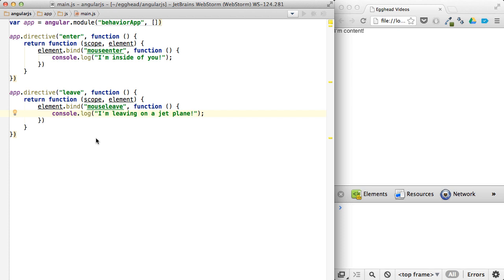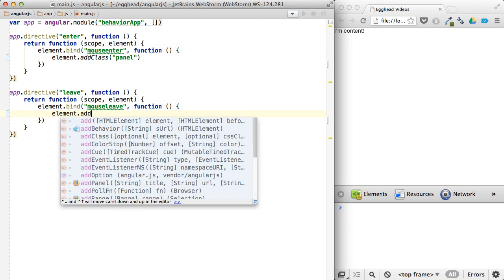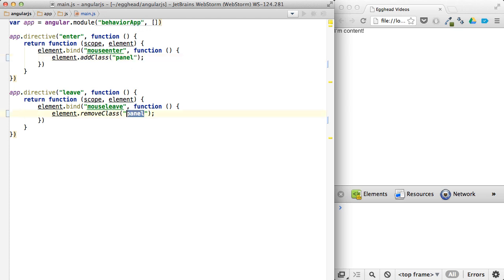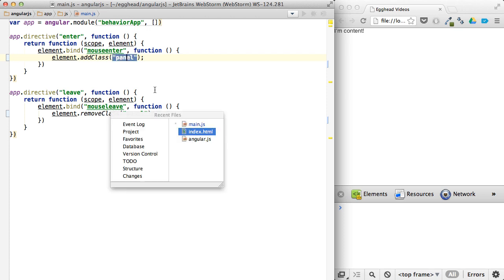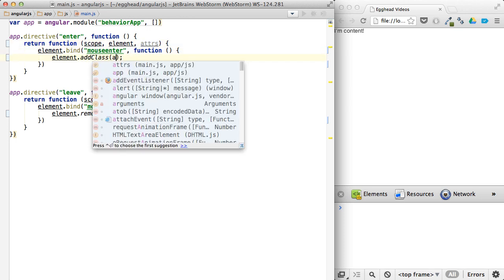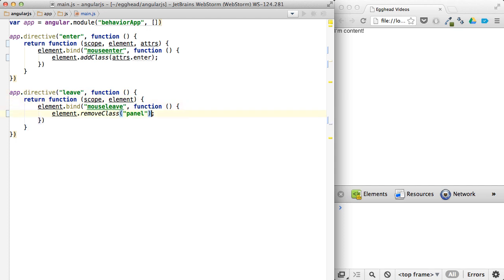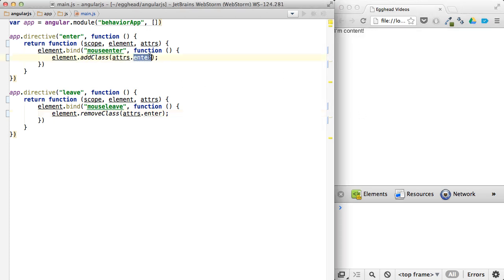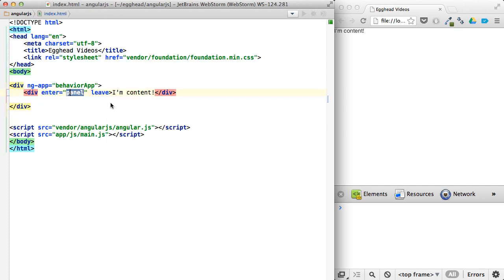Egghead.io - AngularJS - Useful Behaviors